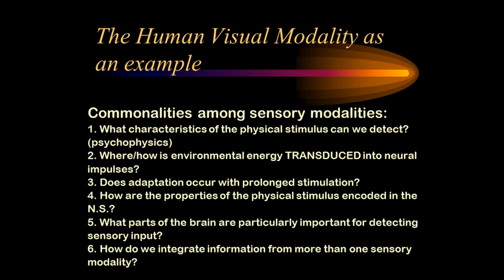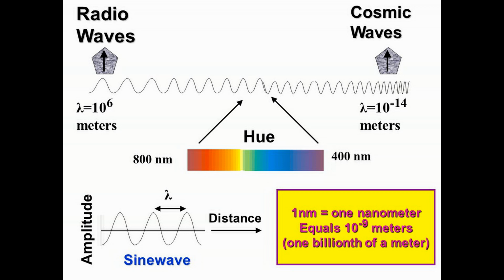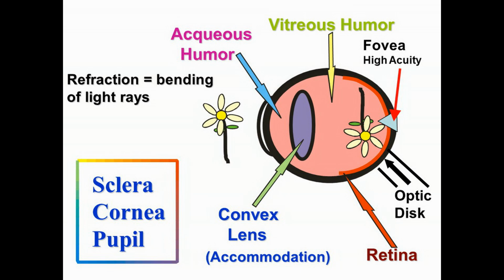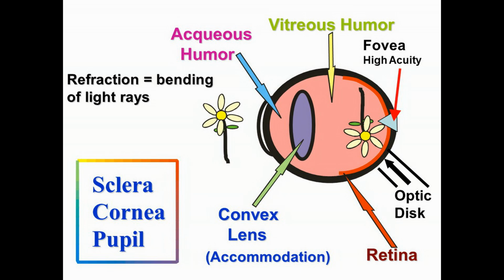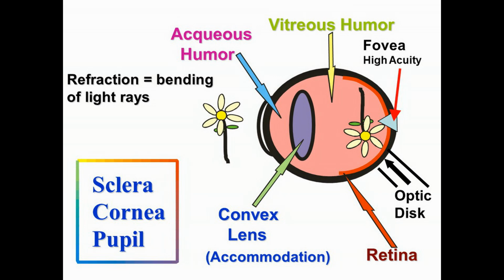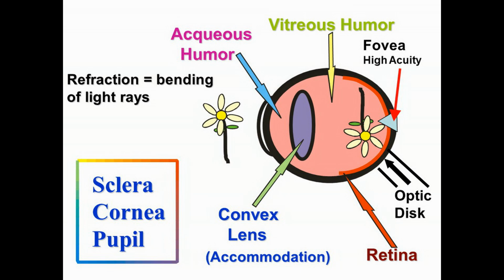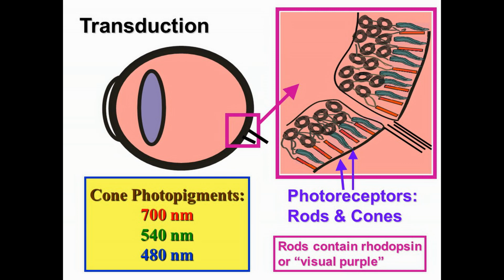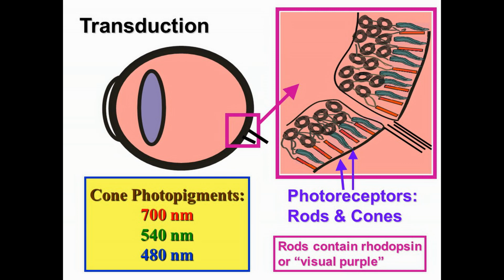Episode 37: Human visual system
As a University Professor for many years, it occurred to me that my PowerPoint lectures with audio tracks for an Introduction to Psychology course may be useful or interesting to some individuals.  If so, enjoy!
SENSATION & PERCEPTION